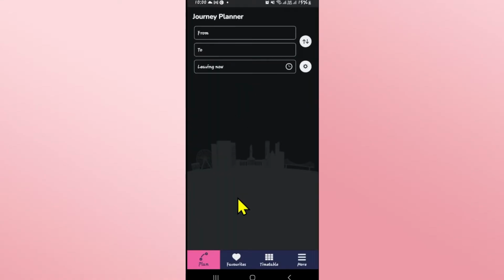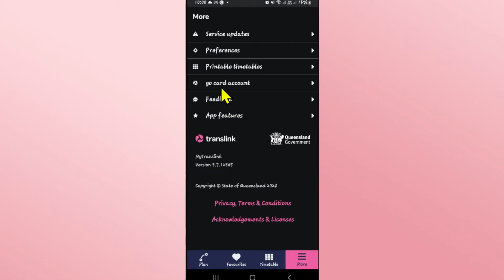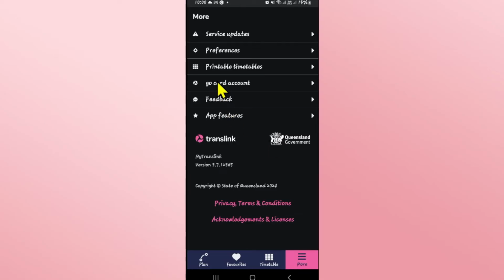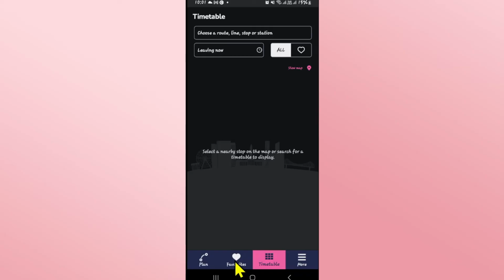Sign in Translink: How to Login to Your Account on Translink? 2024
In this video, we’ll show you the simple steps to access your Translink account so you can manage your travel plans, buy tickets, and stay updated with the latest transit information. Whether you're logging in for the first time or need a refresher, this tutorial has got you covered.